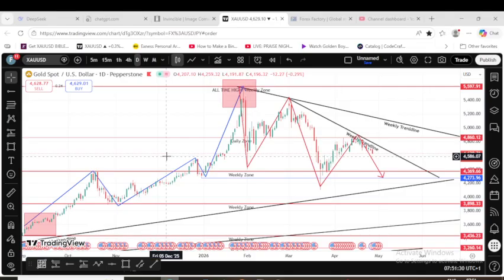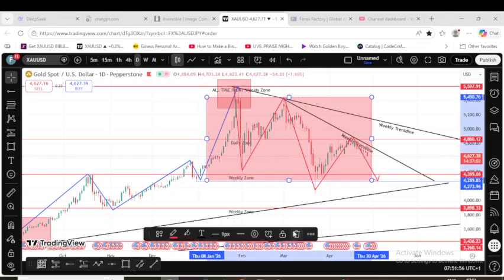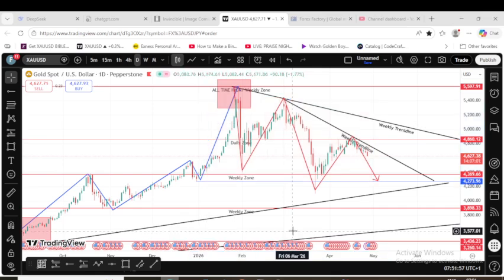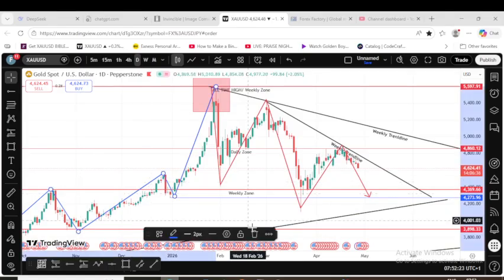03 Golden Bull or Golden Bear? 2026 04 28